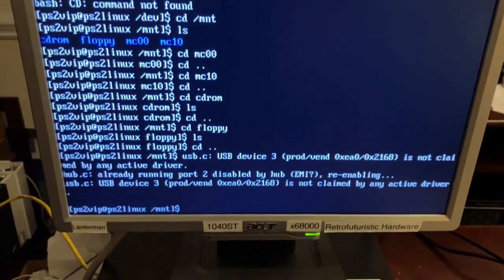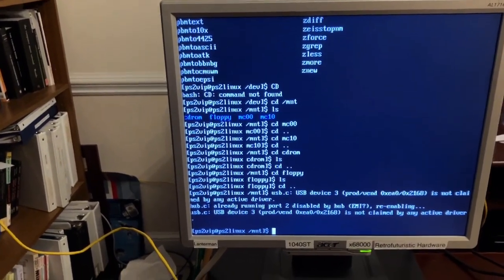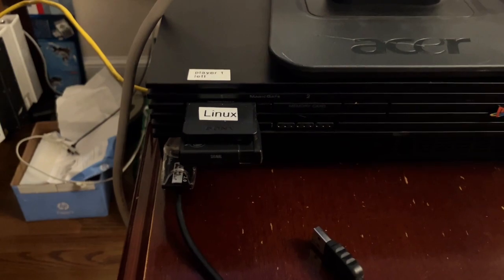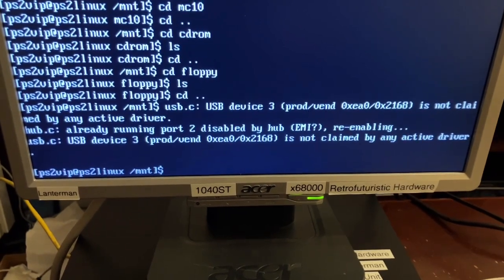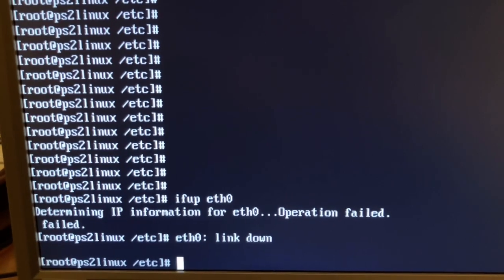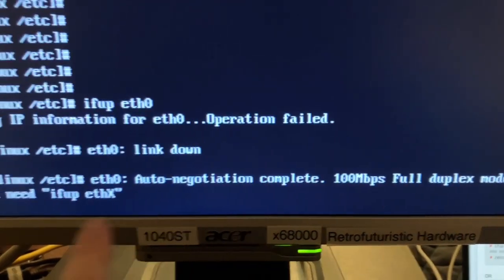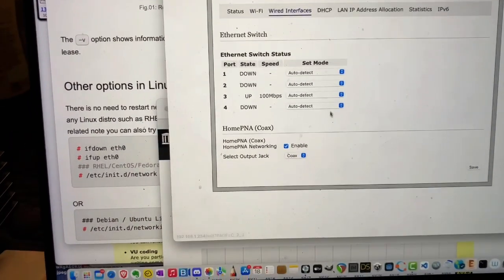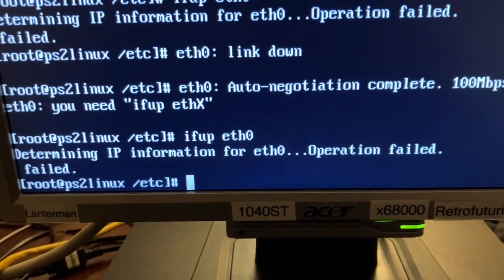Playstation 2 Linux Sadness: Networking & Flash Drive Woes (I could really use advice on this!)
My Retrofuturistic Hardware Vertically Integrated Project students created a small game for Sony's official Playstation 2 Linux kit -- but we can't figure out how to get files off of (or on) the machine. Can anyone provide advise on how to proceed?

Alas, the playstation2-linux.com was decommissioned long ago, and the forum posts that seem relevant don't seem to have been archived.

0:00 Flash drive woes
1:13 Networking woes